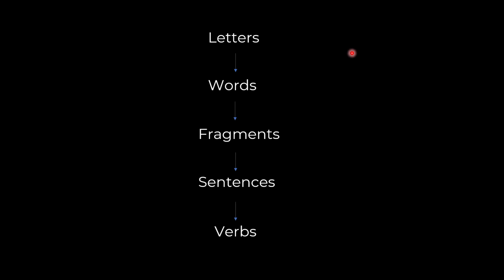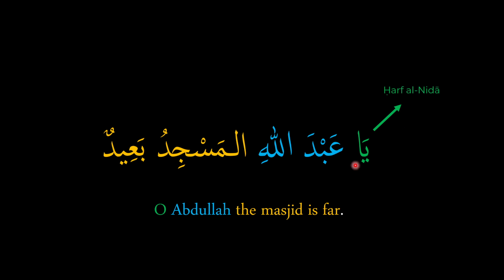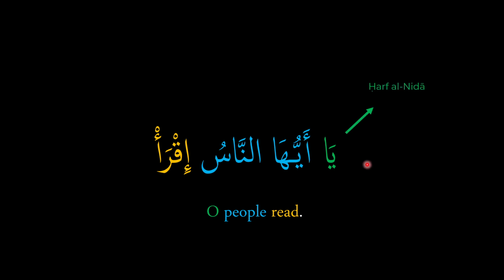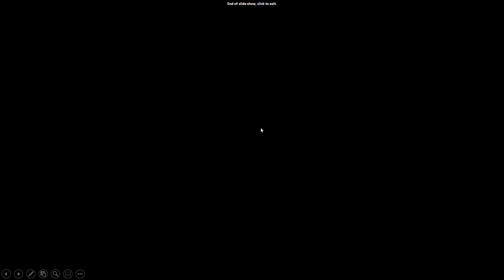Arabic in Ten 31 - Ḥarf al-Nidā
A quick overview of Ḥarf al-Nidā.